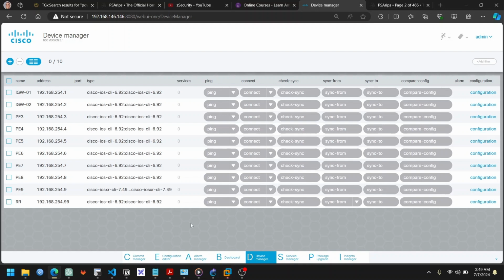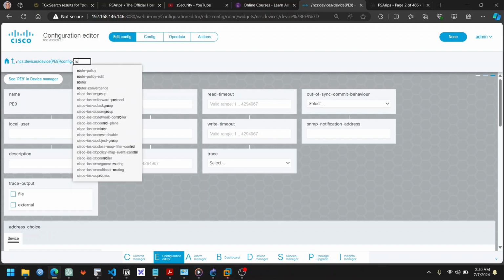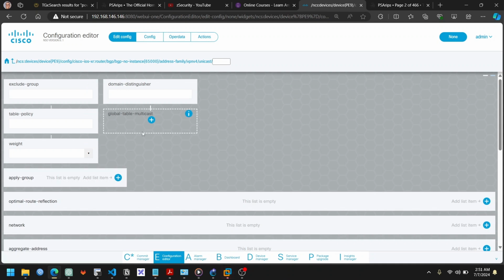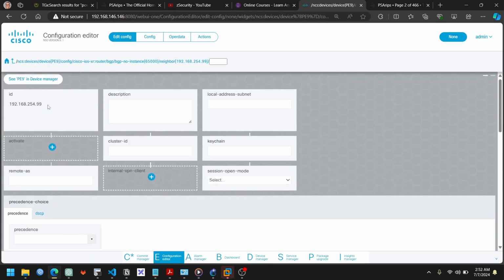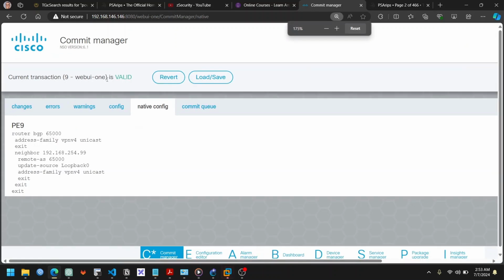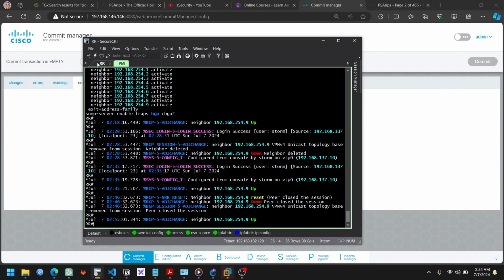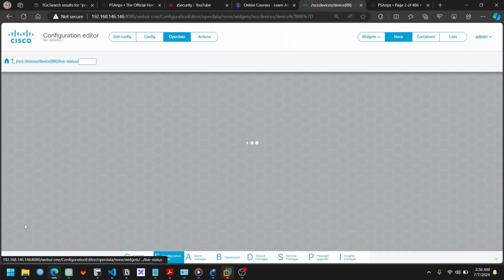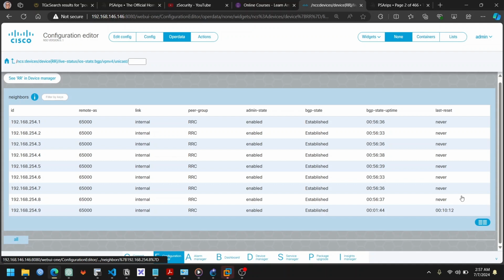🚀 CISCO NSO Ep3: Route Reflector Client (IOS-XR)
🚀 Episode 3: Learn how to configure a Route Reflector Client (IOS-XR) with Cisco NSO! Enhance your network automation skills and streamline your network management. 🌐 CiscoNSO NetworkAutomation IOSXR Networking"